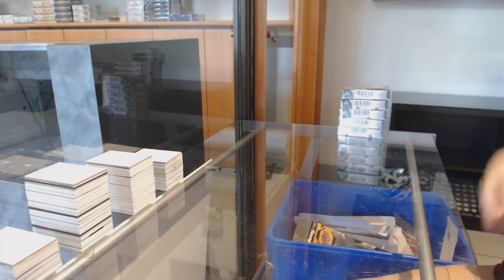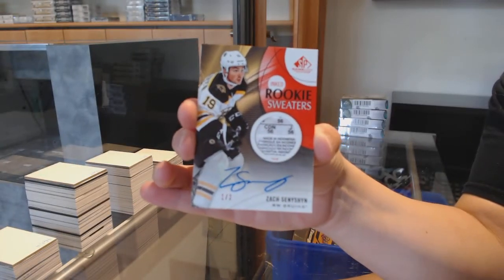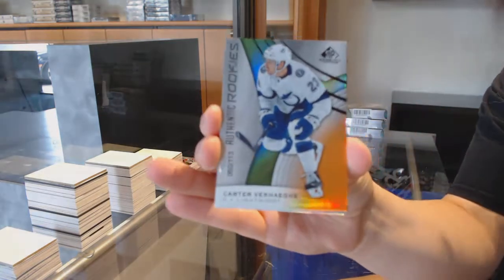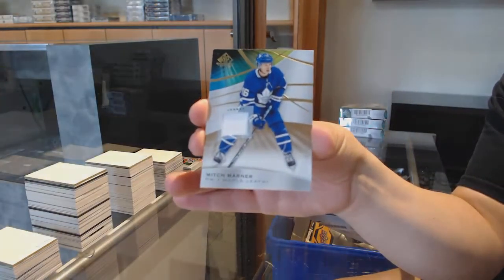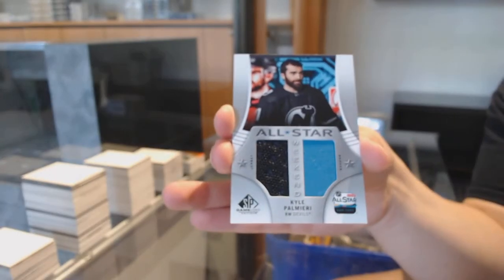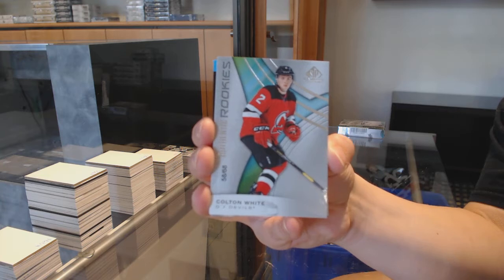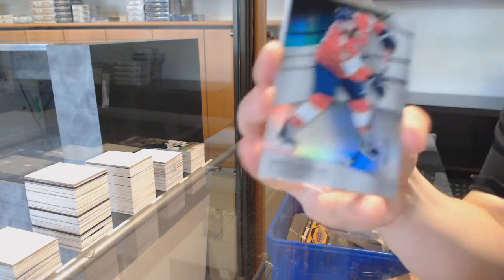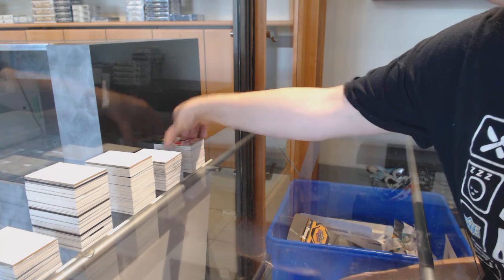19-20 Upper Deck SP Game Used Hockey 5 Box Break - C&C GB #11,941